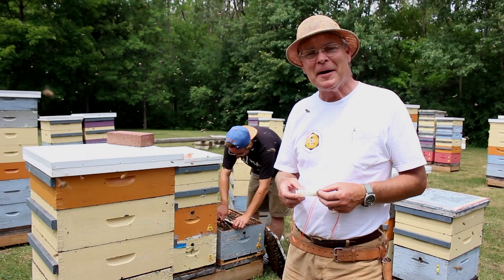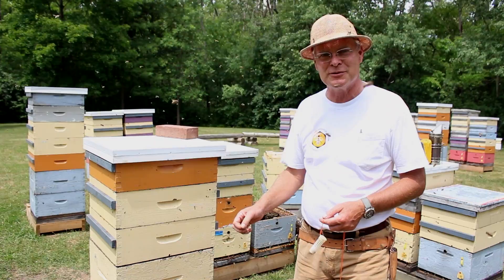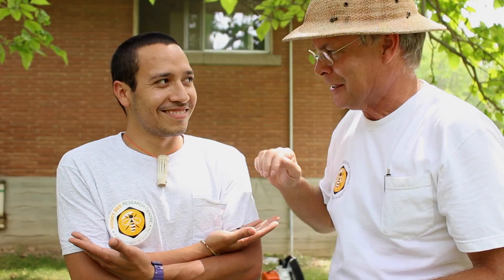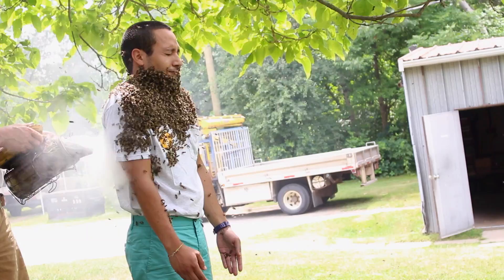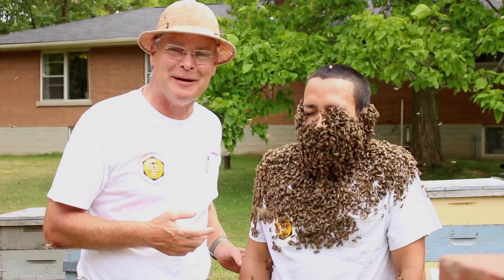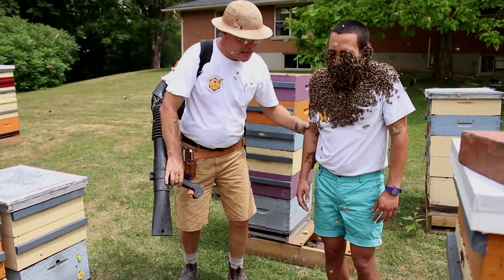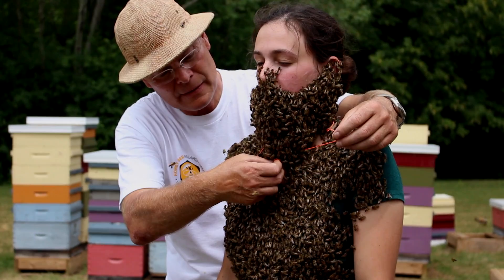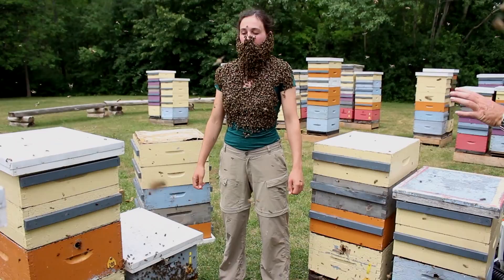Bee Beards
Members of the Honey Bee Research Centre show how to build and remove a bee beard.